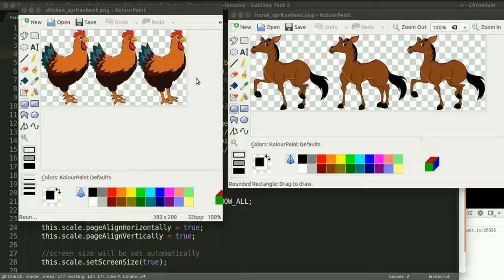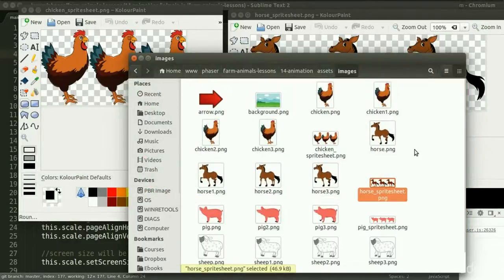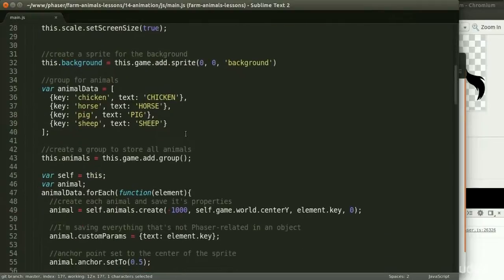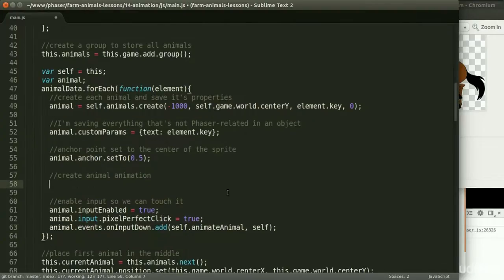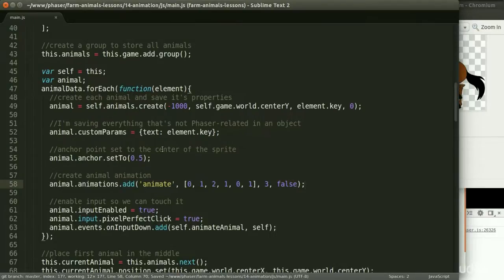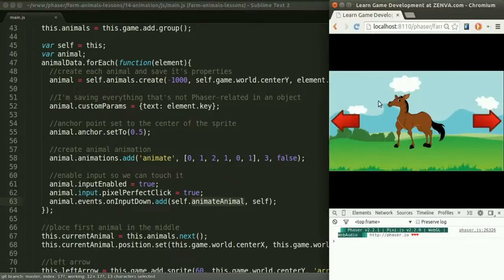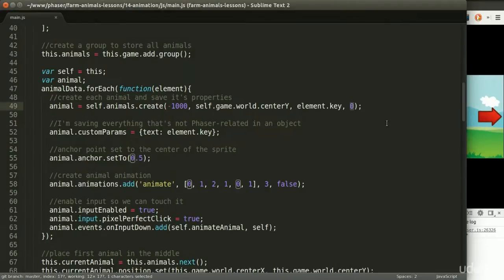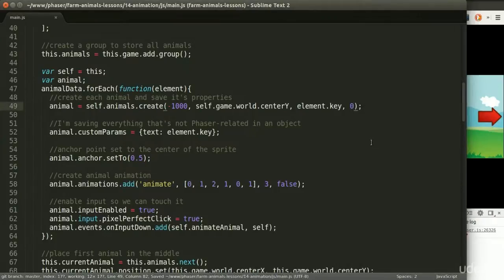017 Spritesheet Animations - Farm Animals Toddlers Game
015 Spritesheet Animations  - Farm Animals Toddlers Game